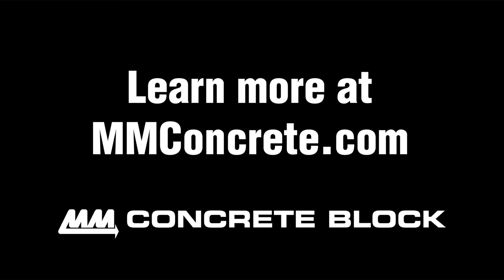Wetcast Yorkstone | MMConcrete®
Wetcast Yorkstone has a rich, smooth slate appearance that makes it an appealing choice for your landscaping project. This strong and durable patio block is easy to install and resembles natural stone. This patio block creates beautiful patios and walkways that add character to the landscape of any home.

FEATURES:
-Easy to install & low maintenance
-Ideal for patios and walkways
-Detailed texture, appearance of stamped concrete at a fraction of the cost
-Textured slate appearance
-Size and weight are approximate
-Color may vary by production run, it is recommended to purchase the entire project at one time